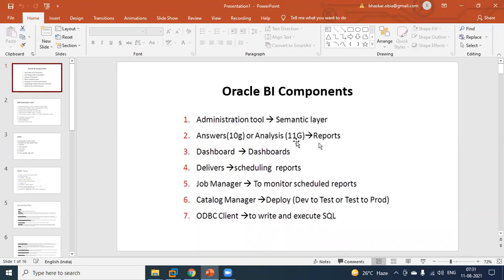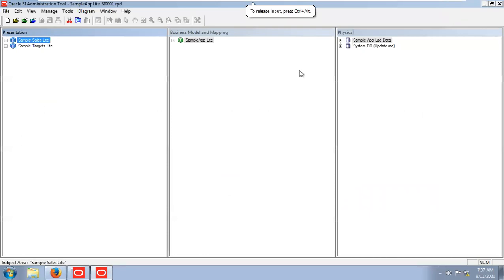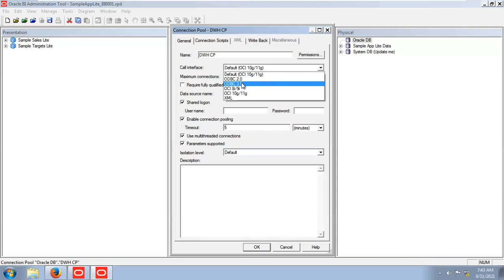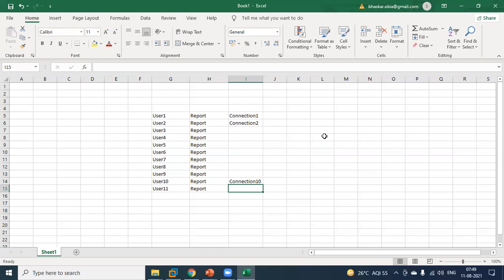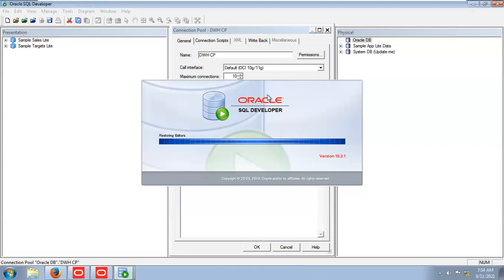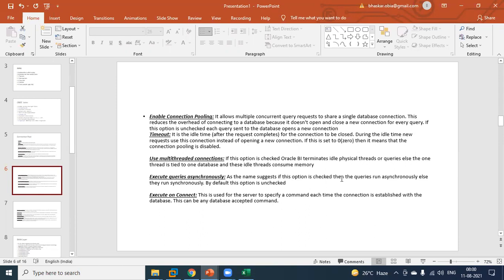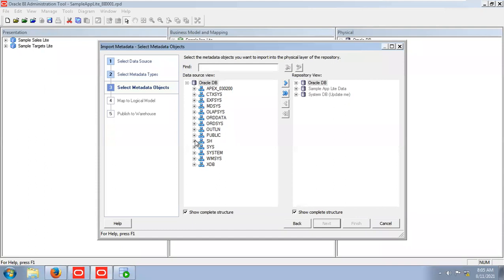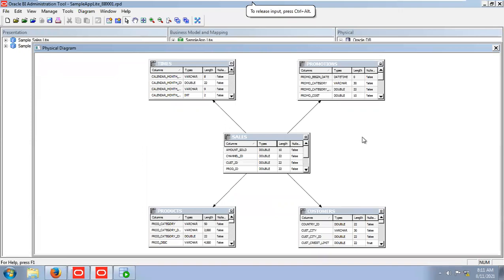OBIEE Class3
Oracle BI Components  Overview